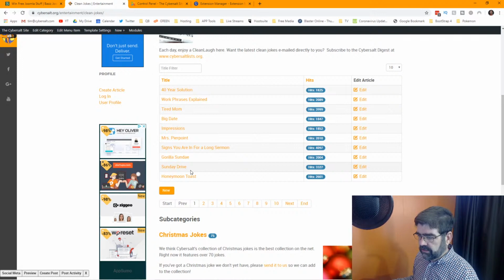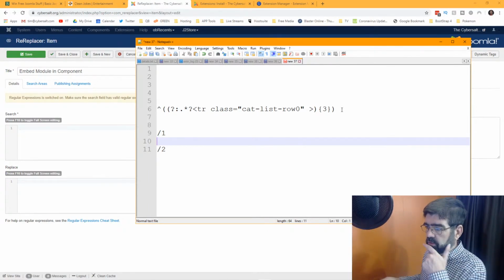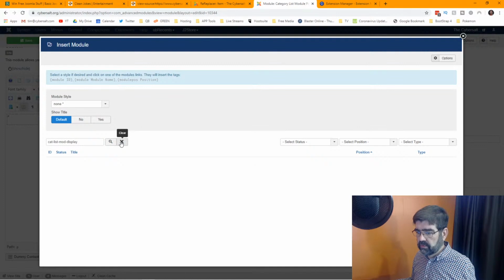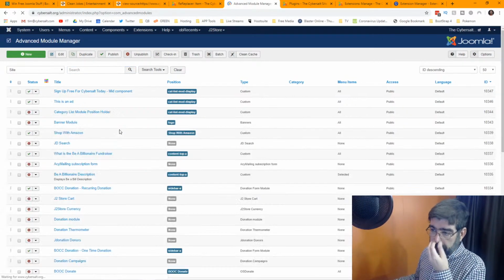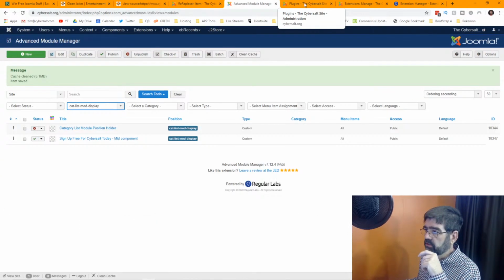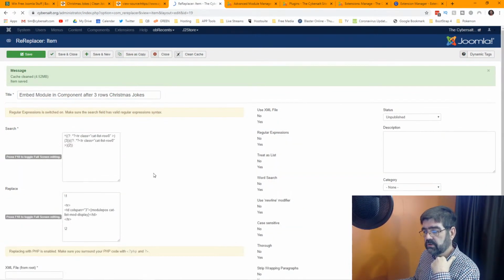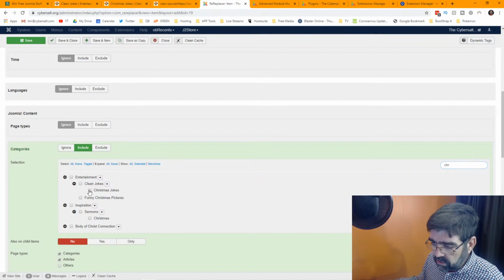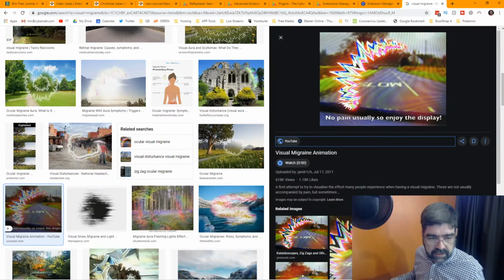Display Modules Inside of Joomla Components - 👀 Watch Me Work 073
In this video we'll see how to display a Joomla module inside of a Joomla Component. It's a great trick for displaying calls to action,  advertising,  and pretty much anything else you  normally would display in a module position.

To copy and paste the sample and example codes used in this video head on over to ►